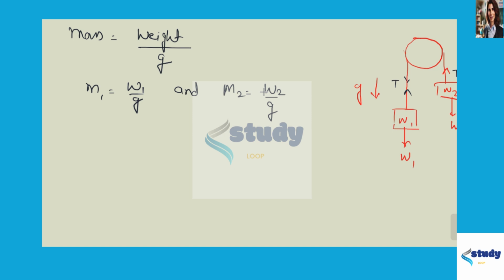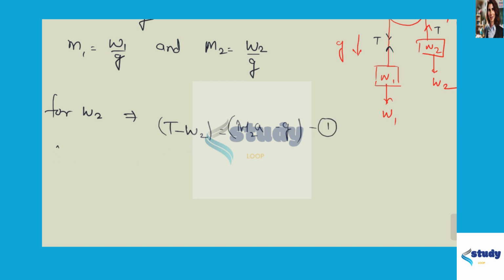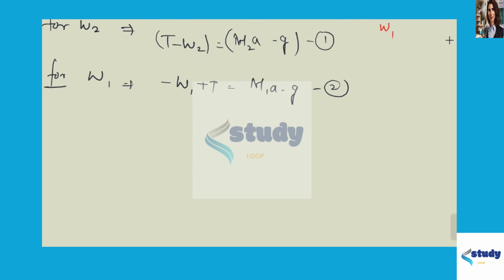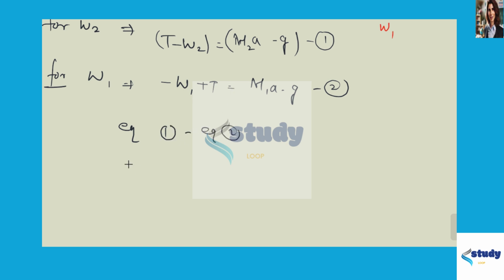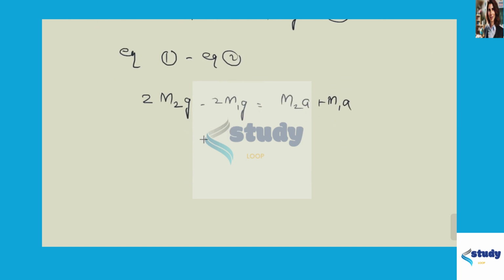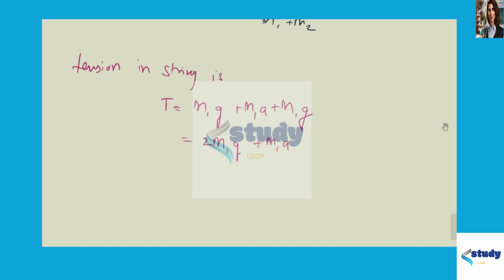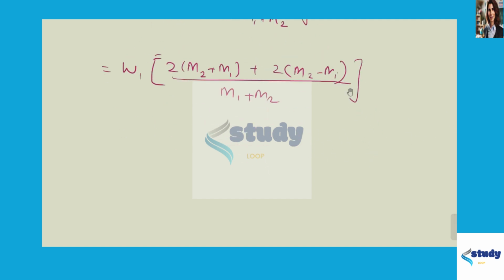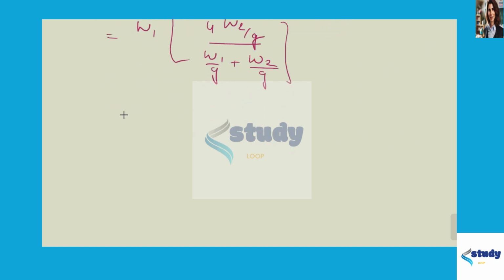A homogeneous cone with a height of in. and a base with a diameter of in. is attached as shown to a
A homogeneous cone with a height of in. and a base with a diameter of in. is attached as shown to a cord . Knowing that the angles that and the axis of the cone form with the vertical are, respectively, and and that the cone precesses at the constant rate in the sense indicated, determine (a) the rate of spin of the cone about its axis , the length of